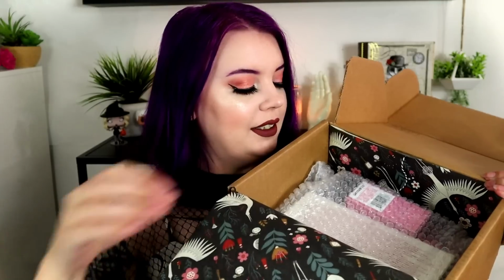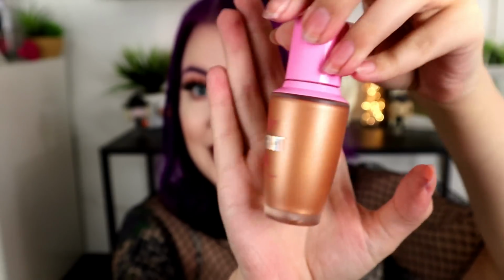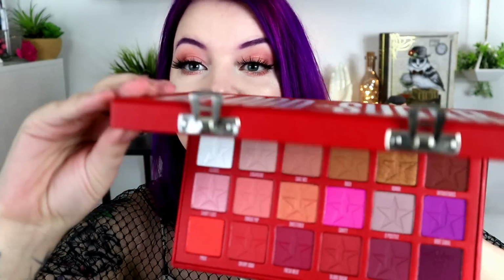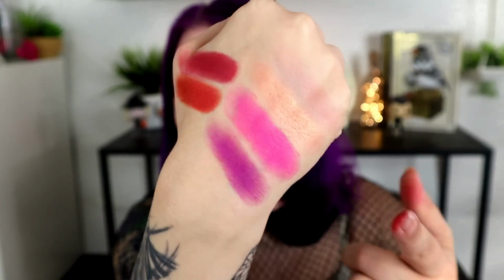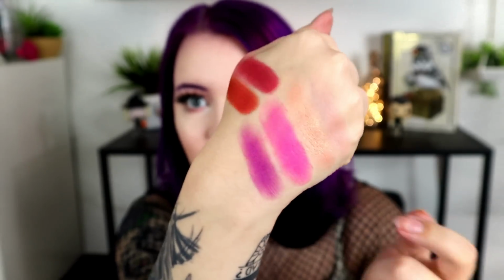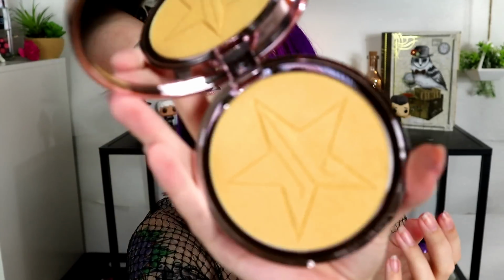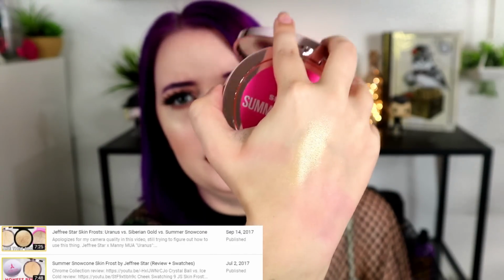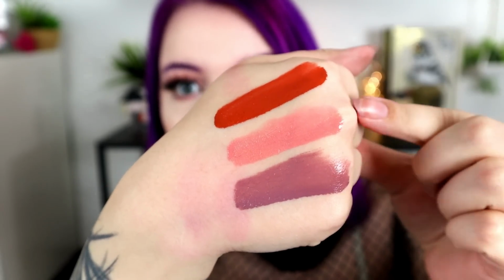$75 Jeffree Star x Beautylish Lucky Bag Unboxing 2020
💋 Lipstick: Human Nature by Jeffree Star Cosmetics
💜 Lashes: Gorgina by ABH
✨ Eyeshadow: Blood Sugar by Jeffree Star Cosmetics

🧜‍♀️ My hair: Purple Rain by Arctic Fox